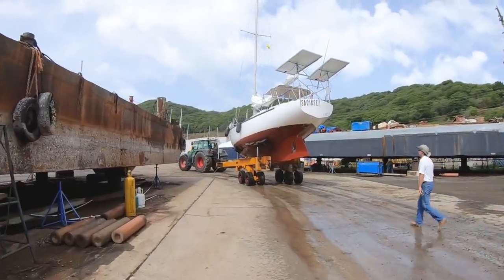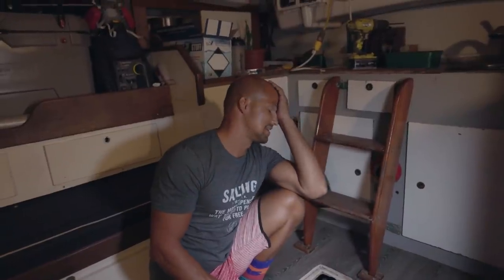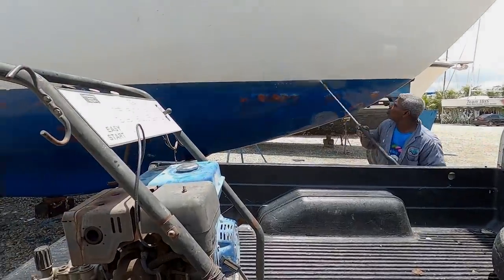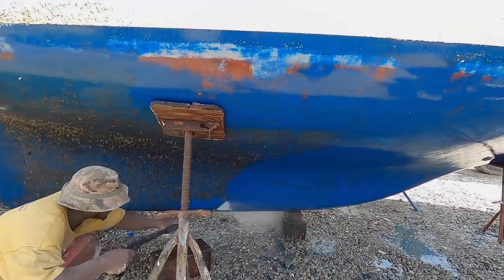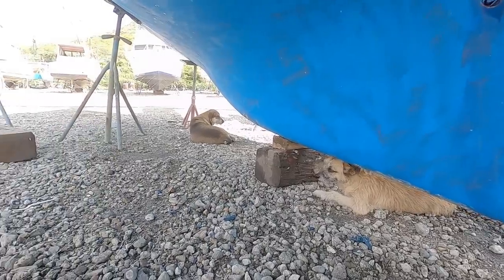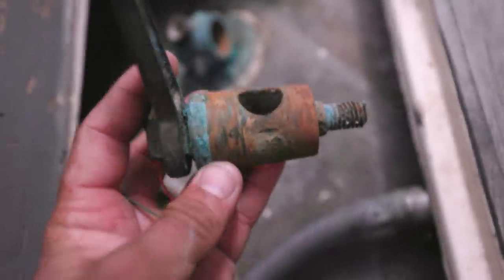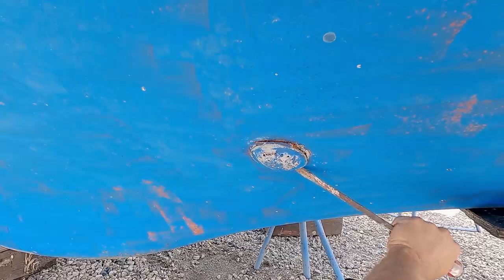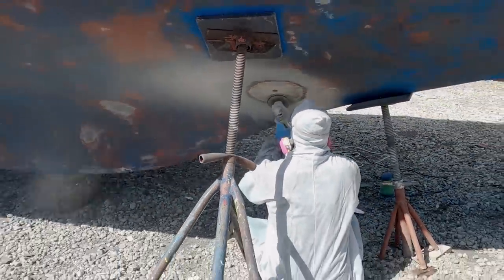IS OUR BOAT WORTH SAVING? (scary discovery during haul out)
#177 In this episode we ask ourselves is our boat worth saving after finding a scary discovery during our haul out.

Two years ago we had an emergency haul out of our boat. This time we actually scheduled a haul out in order to paint the bottom of our boat, fix a couple of things and then get back in the water. But there was something we didn’t know that was waiting for us once we pulled Saoirse out of the water.  We have our spot booked for 10 days and we have a lot of work to do. One of the items on our list to do was to find the leak in our boat that was causing water to gather in our centerboard wells. After sucking out the standing water from our bilge and the centerboard wells, the water came back. This wasn’t a good sign. Why was water coming back into while we were OUT of the water?  This led to a VERY MESSY discovery that leaves us wondering if our boat is worth saving.

big love,
Beau + Brandy

-OUR GEAR WE USE-
main camera
go pro camera
backup camera
Waterproof Dry Back Pak

electric setup*:
electric motor
motor controller